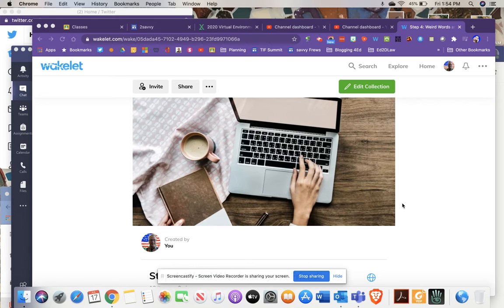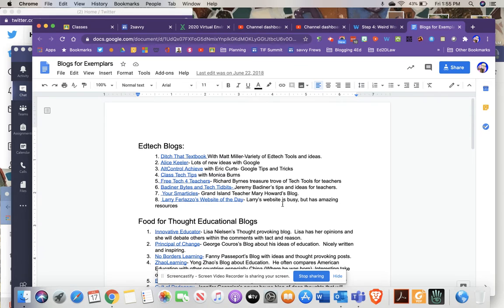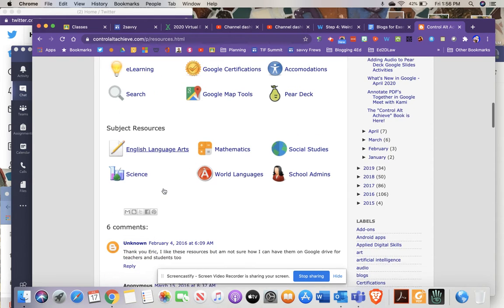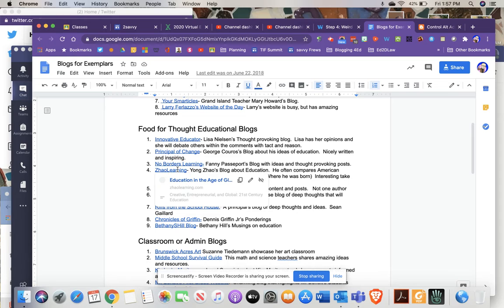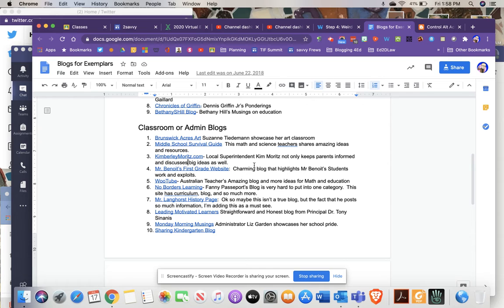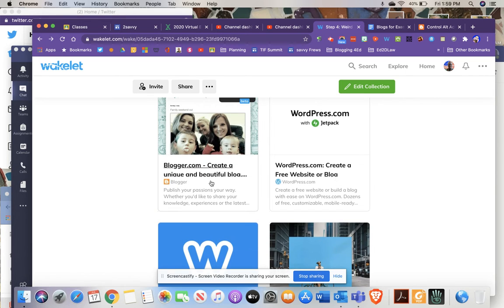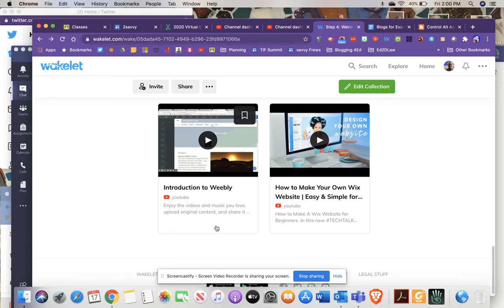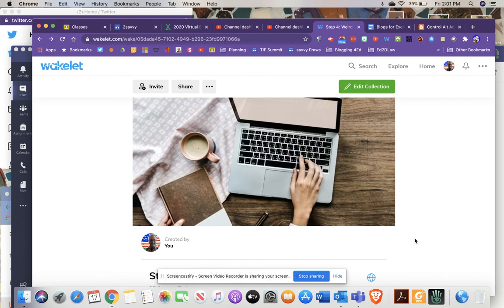Step 4: Tech Savvy Teacher (Weird Words are Your Friend)